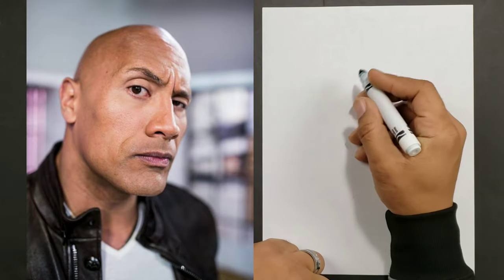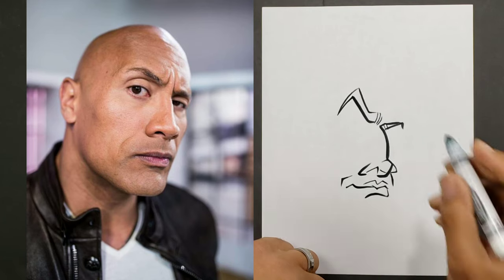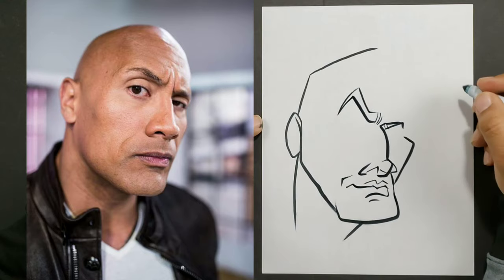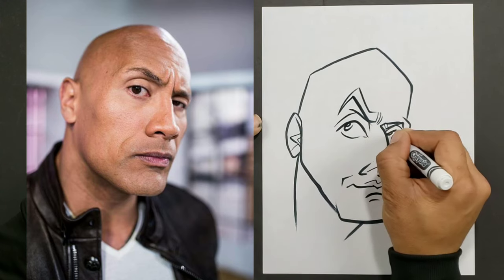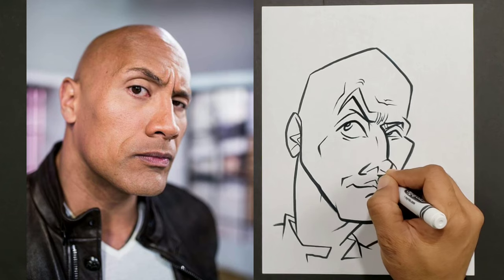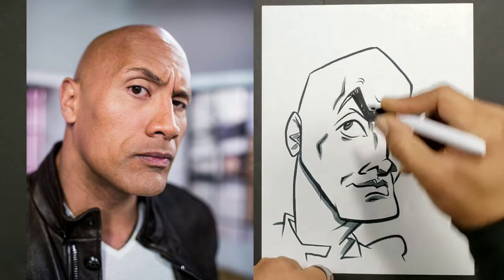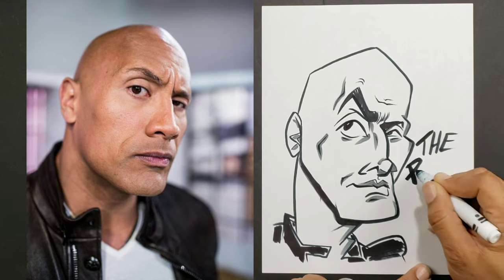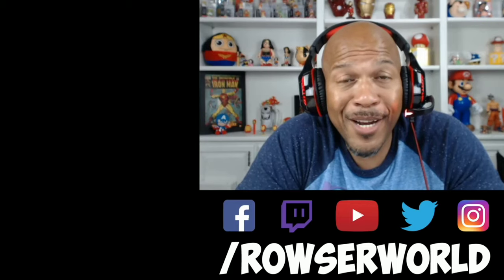How To Draw a Basic Easy Caricature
Learn to draw hilarious caricatures with this awesome tutorial That breaks down step by step how to cartoon the face 🎨😁 Art Drawing Creativity🌟